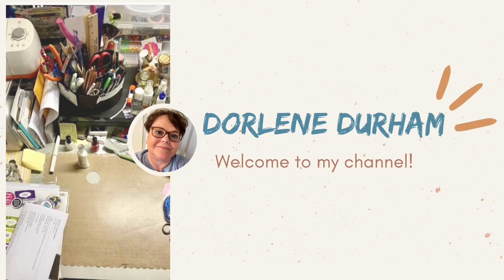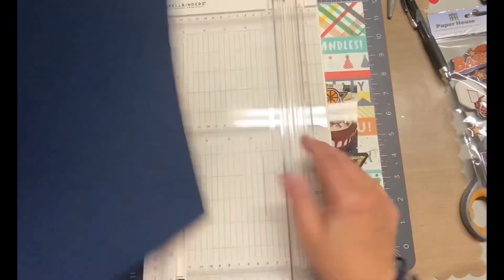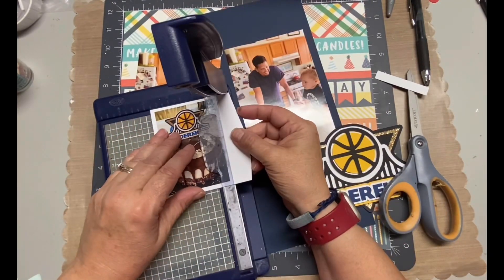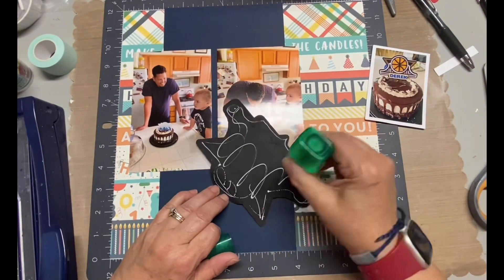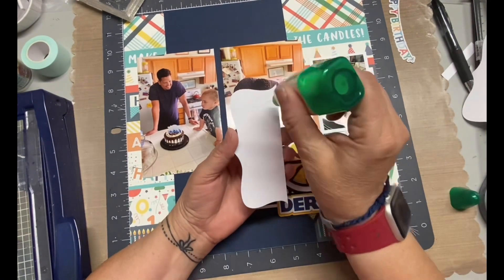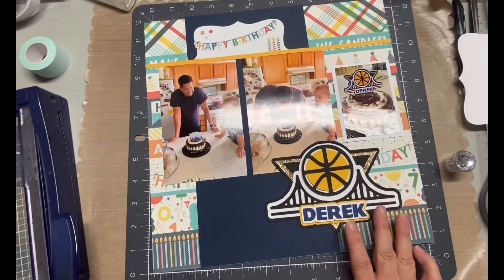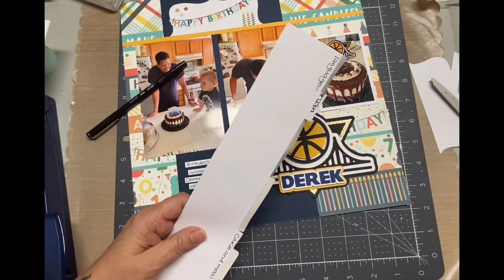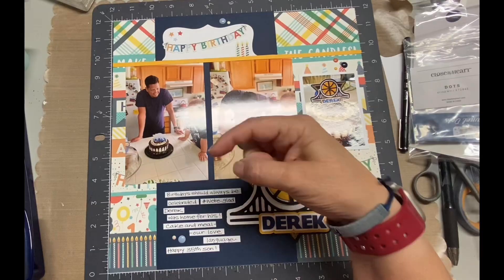Birthday Layout Using a Cake Topper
Another quick and easy but so super cute layout finished! I used the cake topper that I made for my son's birthday as the main embellishment and it looks so good on the page. I also wanted to point out that I used an Echo Park kit for the paper & stickers but used Close To My Heart and Carte Blanche enamel dots. They coordinated perfectly!

To get more details and see still photos, check out the blog post